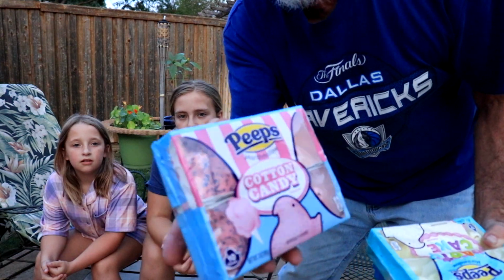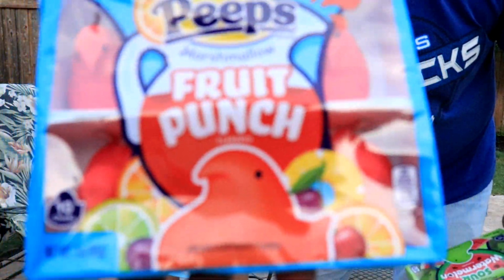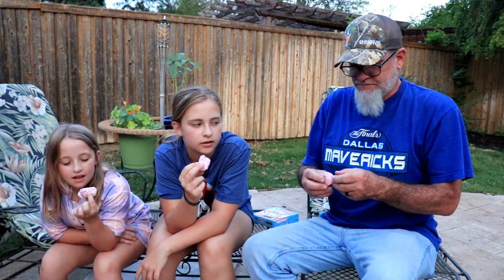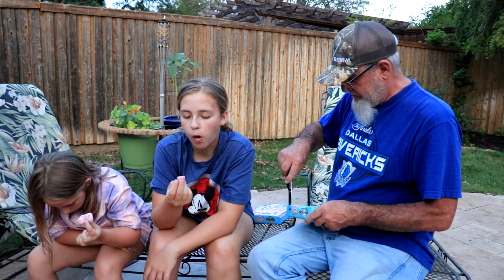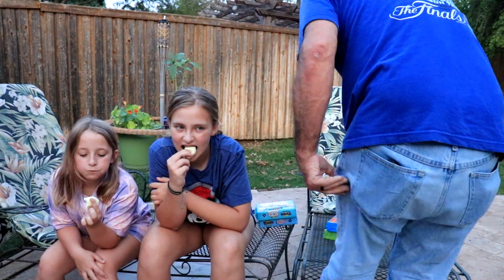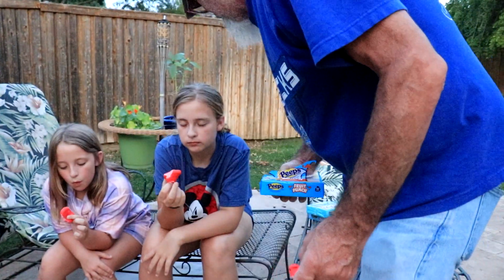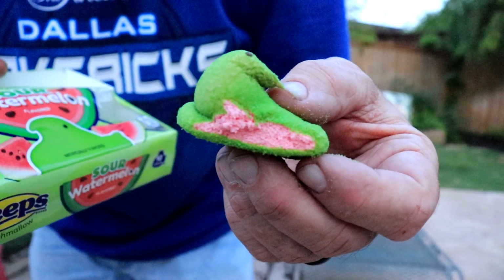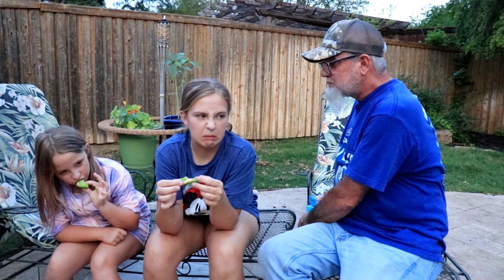The Ultimate New Peeps taste test of 2023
If you want to help support the PAPA Texas Channel, shop Amazon using this link, it cost you nothing more

PAPA Texas

McKinney, Texas 75070 Link to the New PAPA Texas Instagram Account